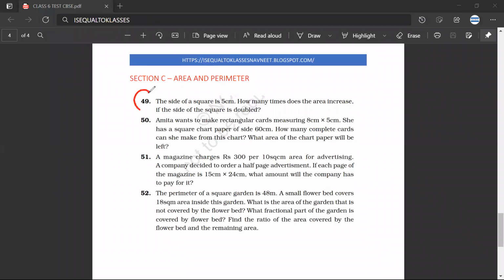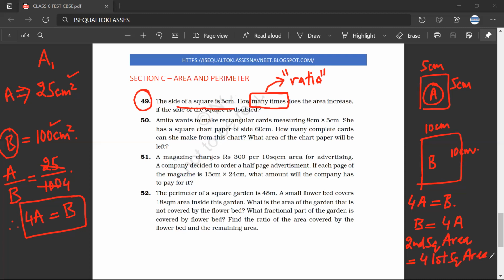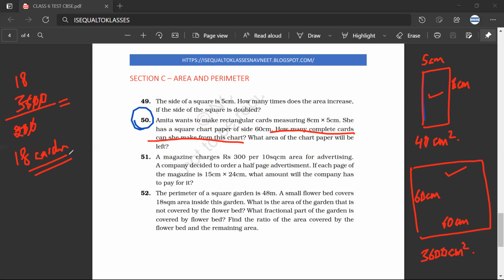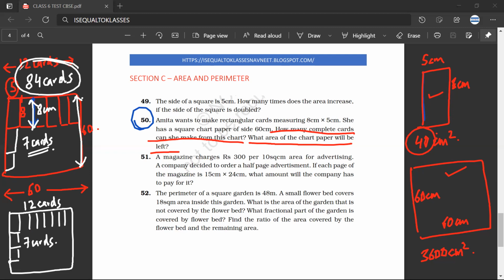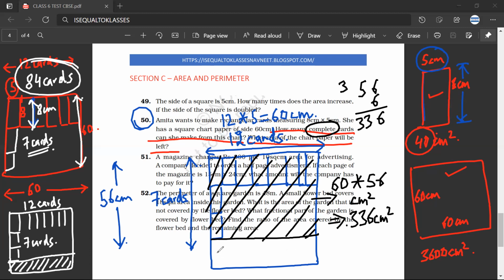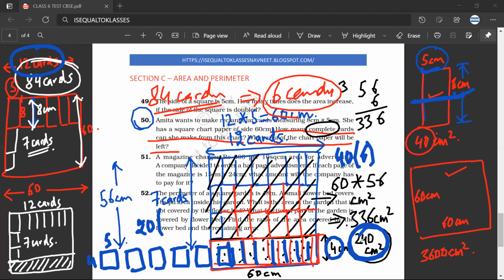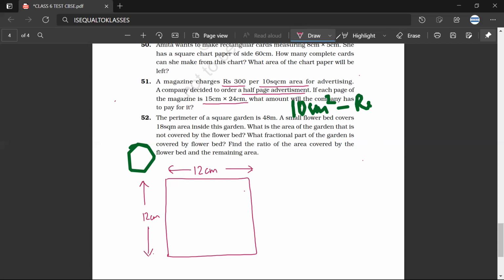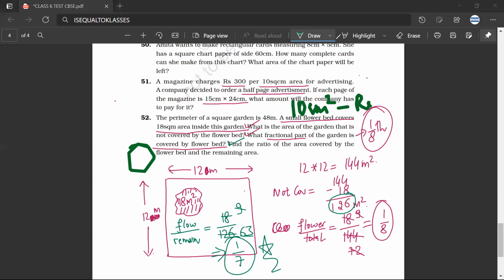CLASS 7 | RATIO AND PROPORTION Word Problems | PRACTICE QUESTIONS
00:00  Question1 : Area of a Square When the Side Is Doubled
02:45 Question 2 : Cards Cut from a Chart Paper
21:15  Question 3 : Cost of a Half-Page Advertisement
24:05  Question 4 : Area of a Square Garden and Flower Bed

CLASS 7 | RATIO AND PROPORTION | PRACTICE QUESTIONS